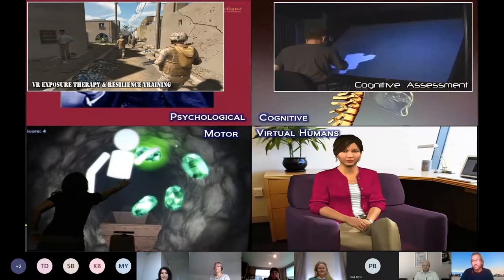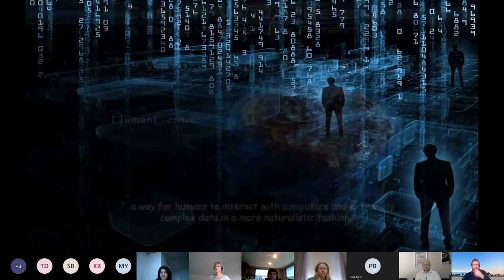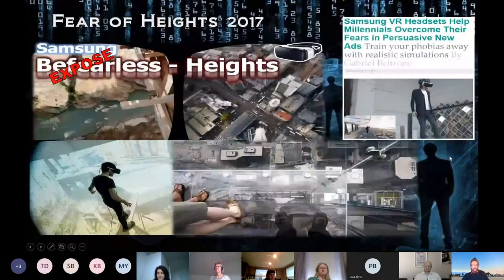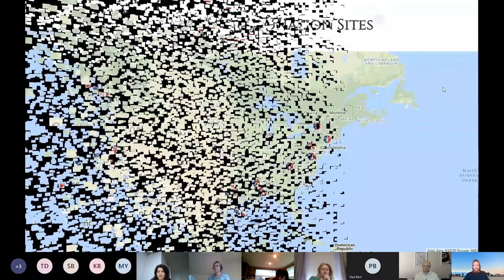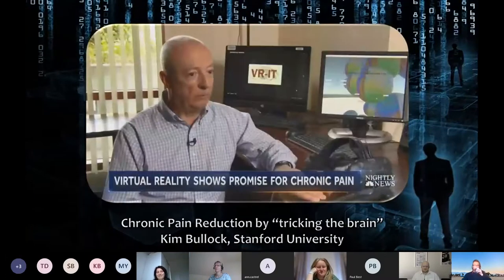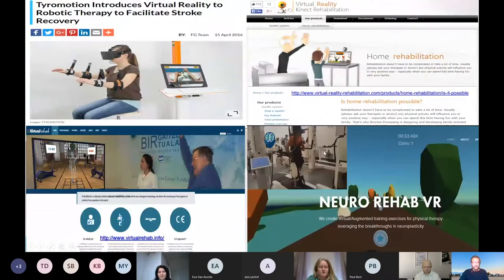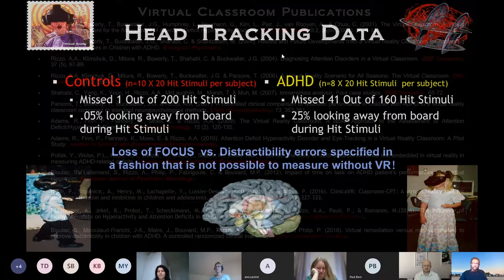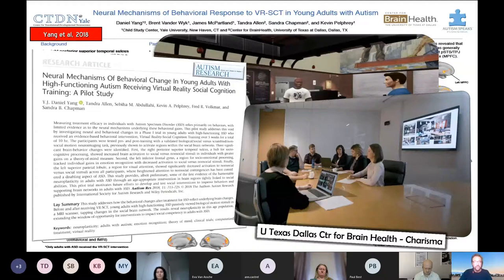Side Event E ‘Virtual Reality Therapy’ | VSEAnnualConference2020